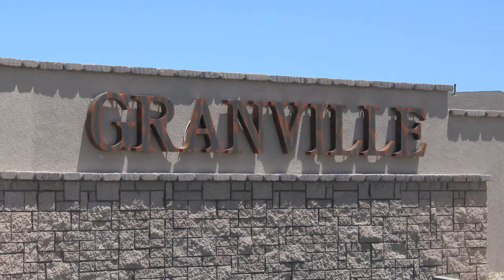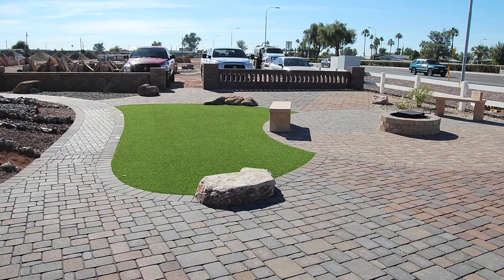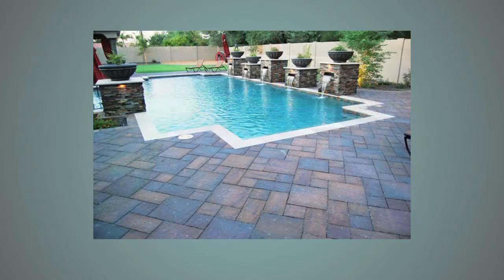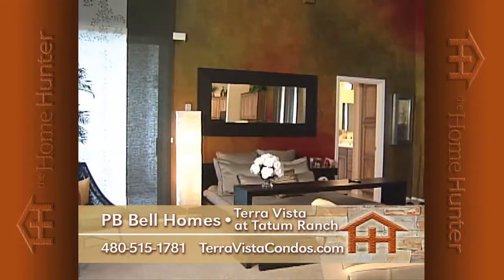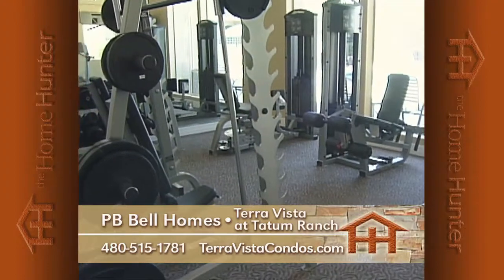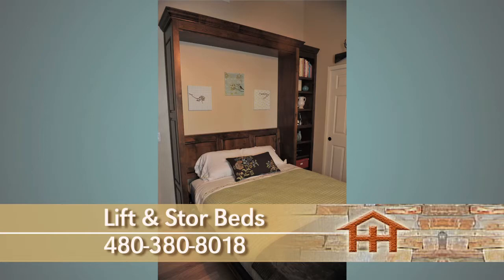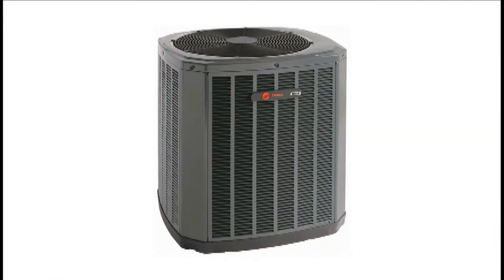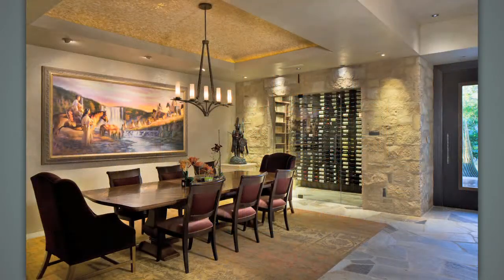Home Hunter October 21, 2012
The Home Hunter is celebrating twenty-nine successful years on air of showcasing new homes and related products to Phoenix area viewers.